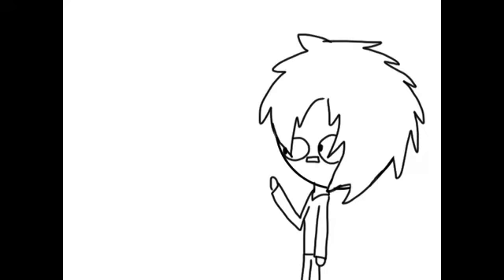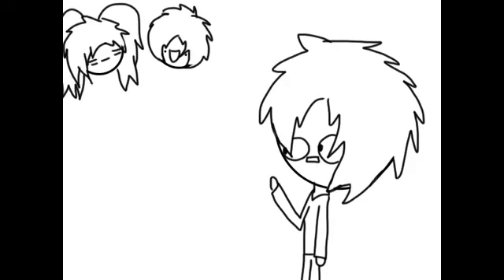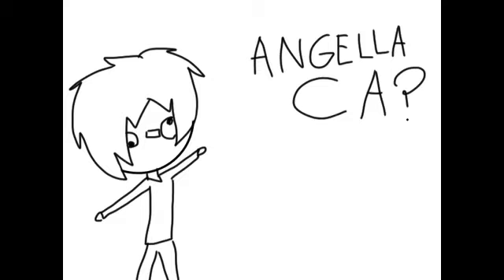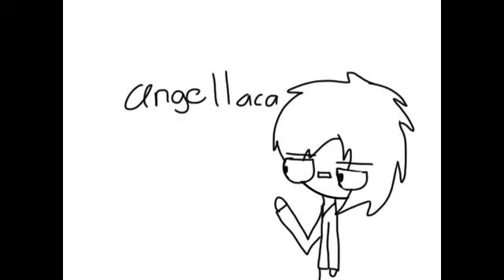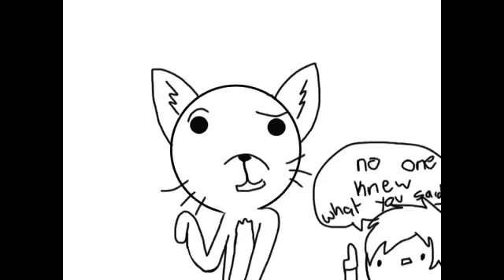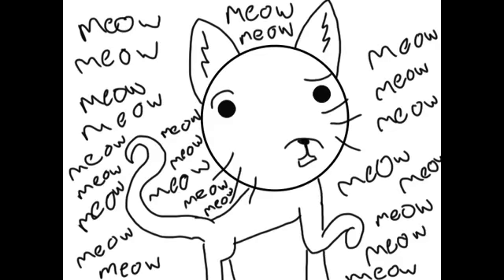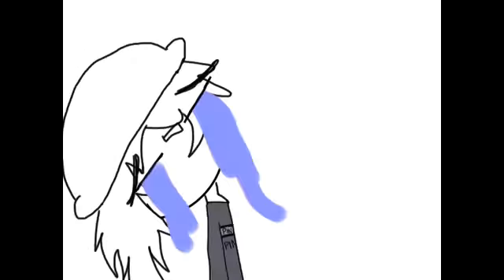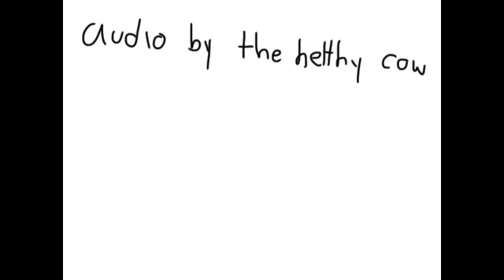Worst kid in roblox/animated